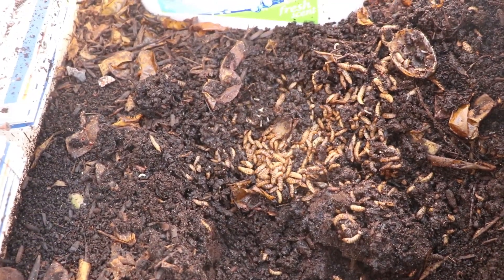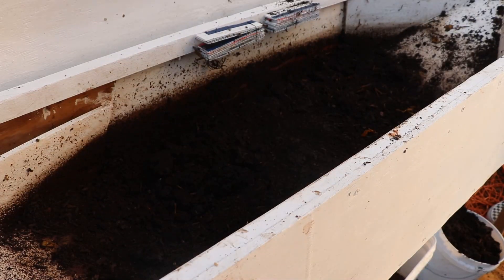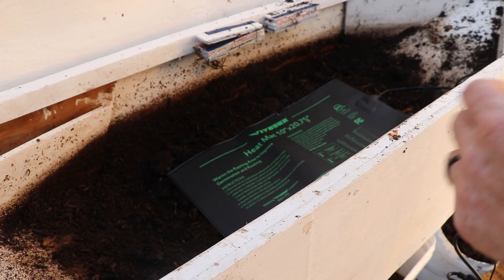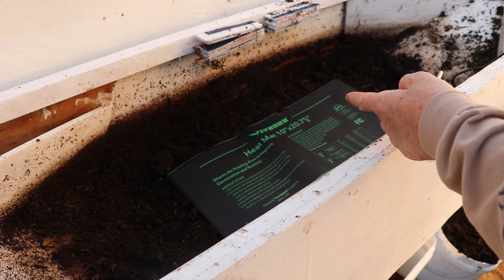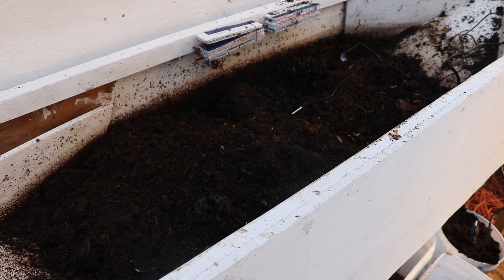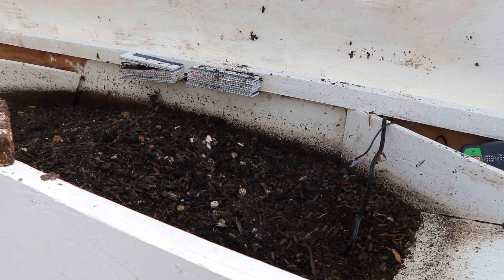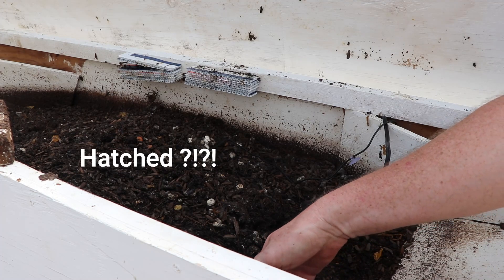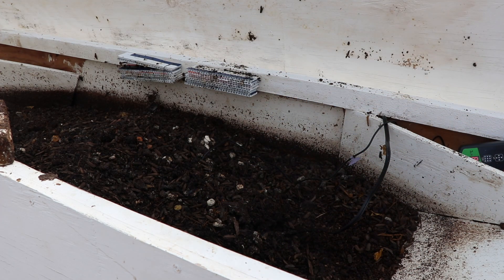Keep black soldier fly larvae alive through the winter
After losing all our black soldier fly larvae last year in the freezing cold, we experimented a little and found out how to keep our black soldier fly larvae alive through our cold Missouri winters.  Today we checked the bin and found some adult soldier flies as well and larvae that were alive and well.  Our little experiment was a success.

With our black soldier fly bin inside of our greenhouse, we were able to keep them alive through our freezing cold winter months by adding an electric seedling heating mat.  It was placed inside the bedding material of the bin and kept on the lowest setting, around 70 degrees.  See for yourself in the video how our BSF did over the winter.

We will be building this bin back up this spring and use it to help supplement our feed cost for the chickens.